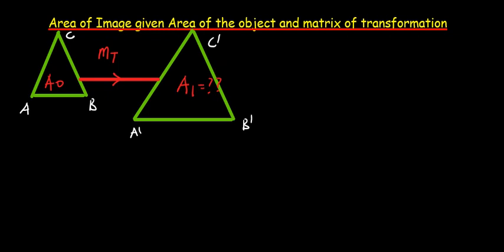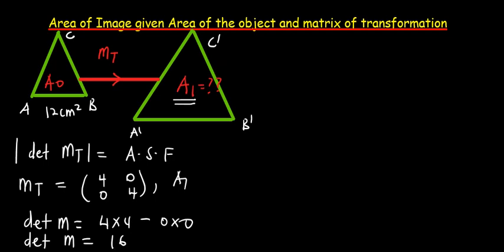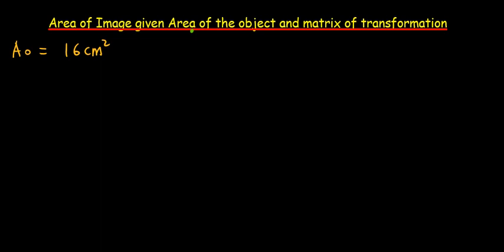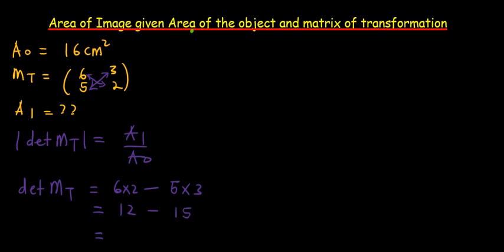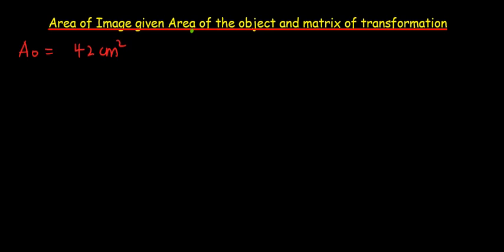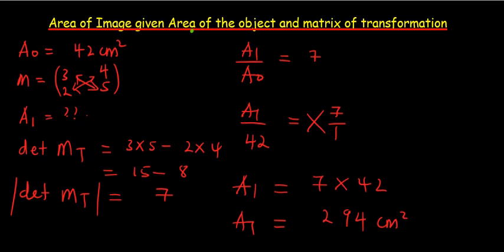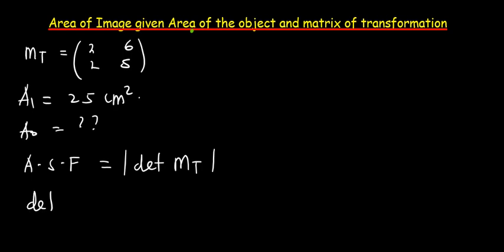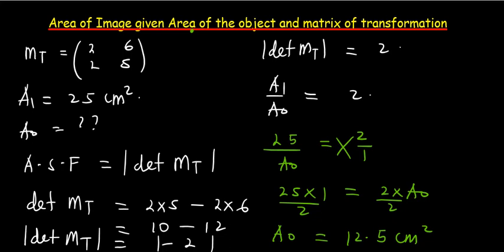Matrices and Transformations Simplified | Learn Area and Matrix Transformations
🔥🔥🔥 Master Matrices and Transformations | Full Lesson on Area & Matrix Transformations!

Welcome to @UgMathTutor! 🎓 In this video, we dive into area and matrix transformations, exploring concepts step-by-step:

How matrices relate to transformations.
Calculating areas using matrices.
Real-life applications of transformations in geometry.

Whether you're a student preparing for exams or a teacher looking for a clear explanation, this video is for you!

📌 Chapters:
0:00 Introduction
1:15 Basics of Matrices
5:30 Transformation Matrices Explained
12:45 Area Calculation Using Determinants
18:30 Examples & Practice Questions